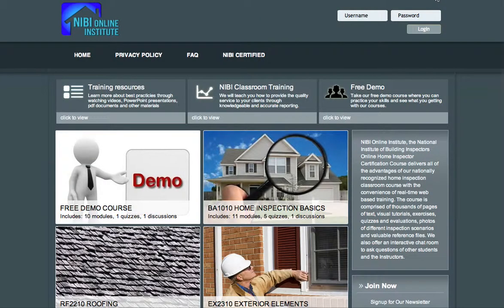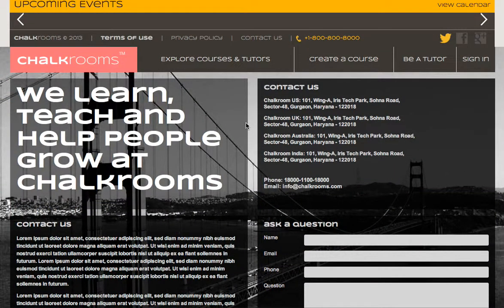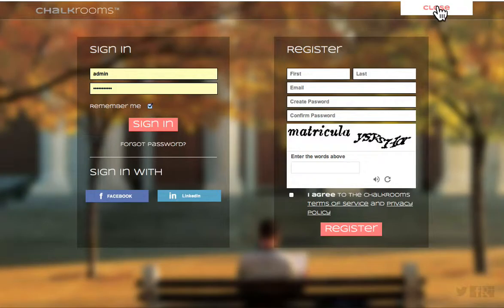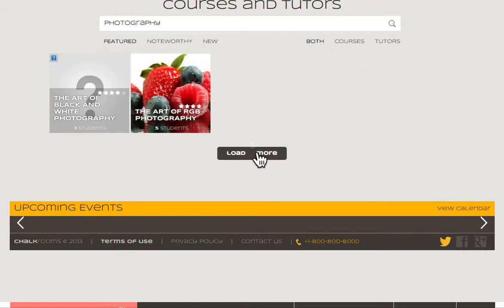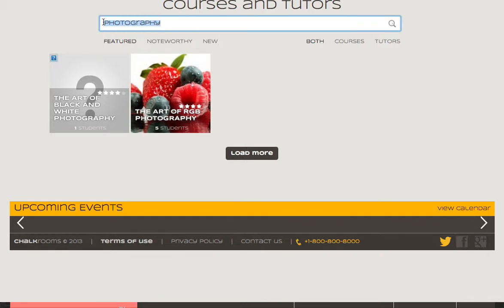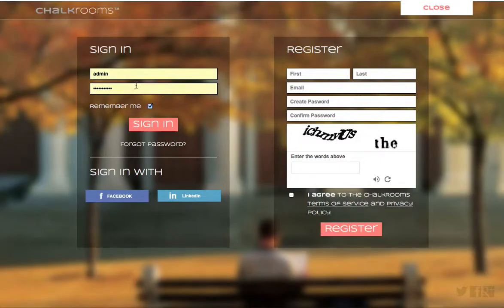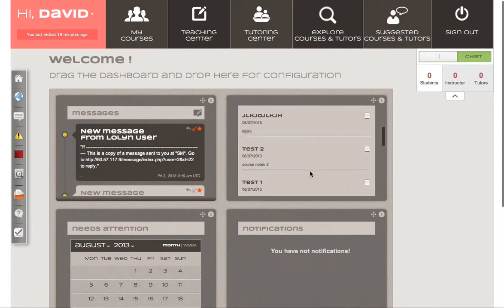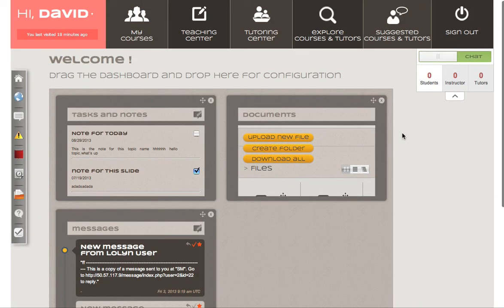Demo 1 of 2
JB Learning Demo Only